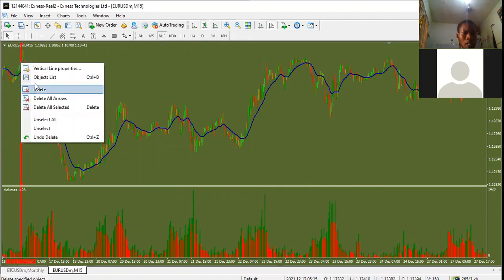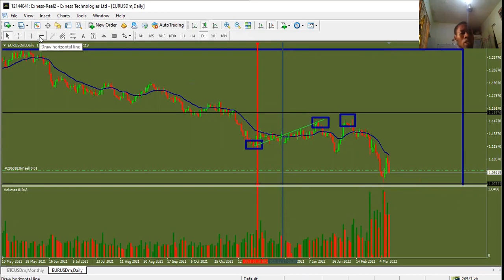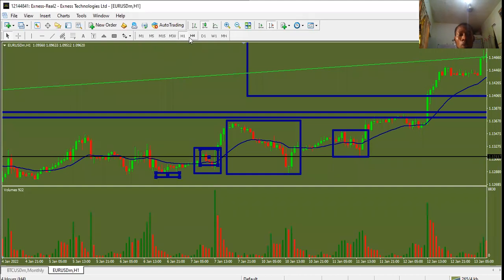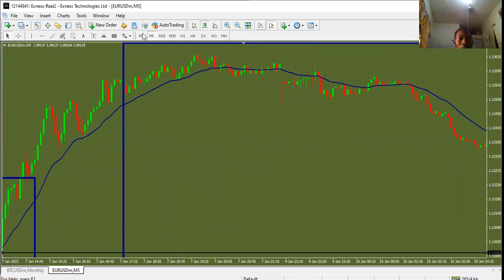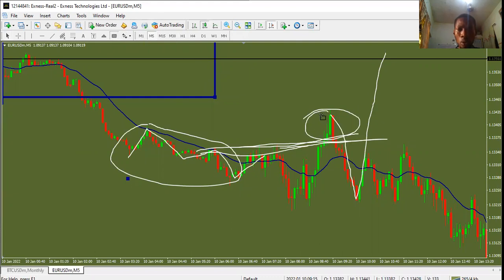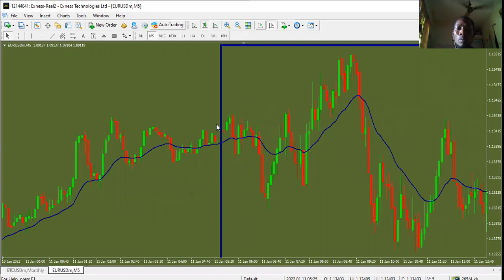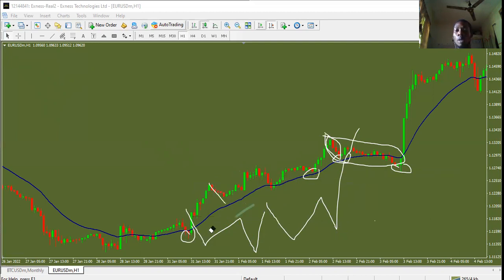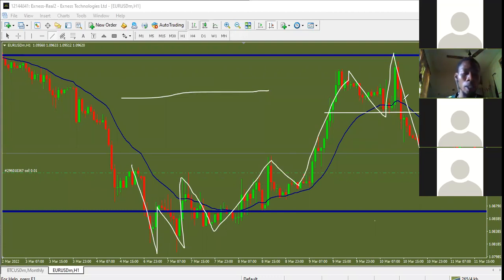WEBINAR: The Perfect Approach To Backtesting :Wyckoff |SMC |TTS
In this video you will learn about the right approach to backtesting